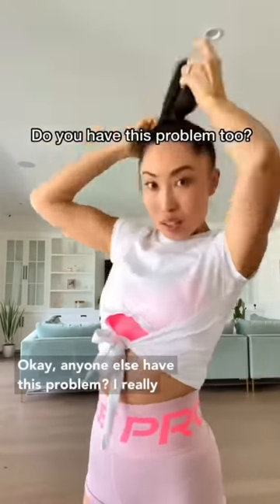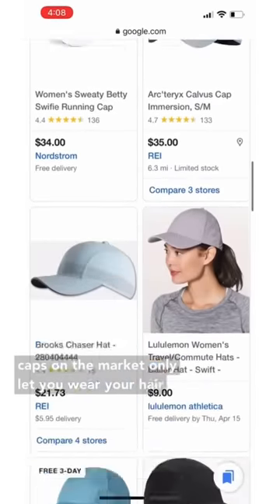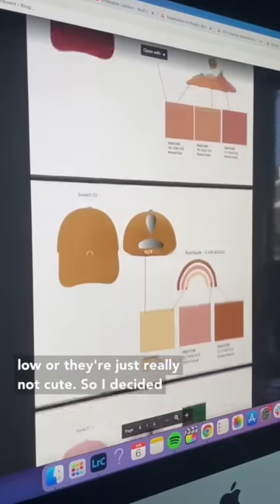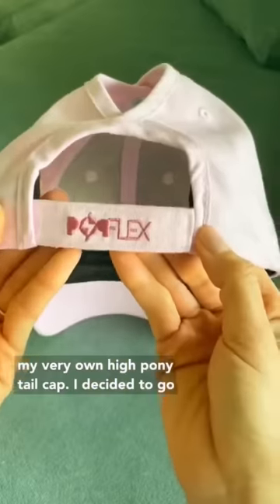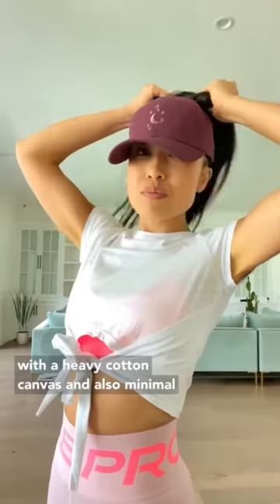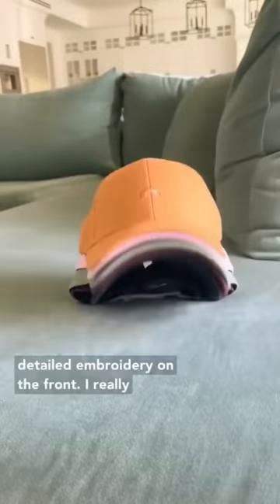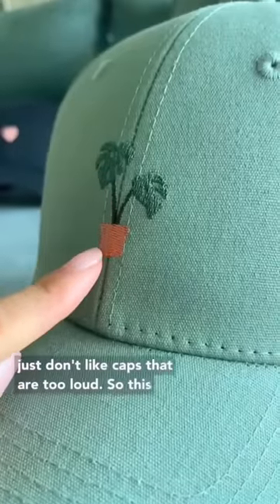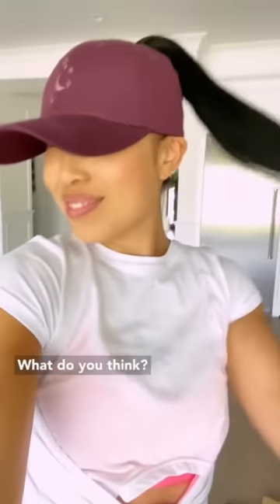Why I designed my own high ponytail cap 🧢